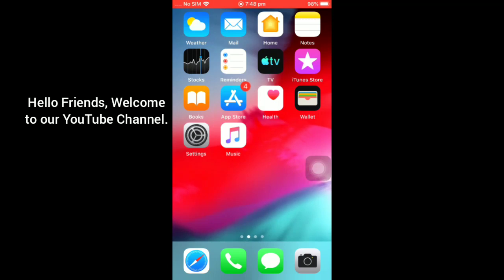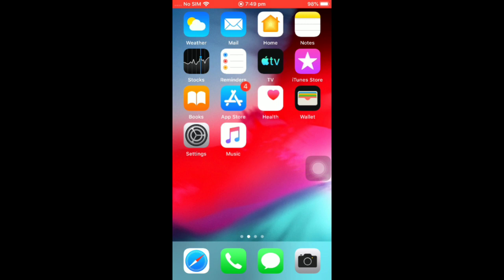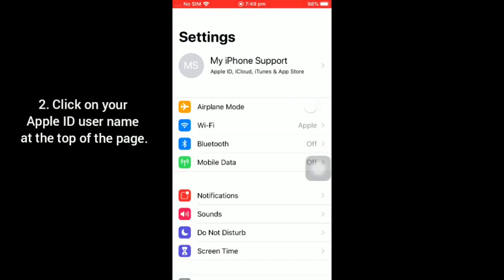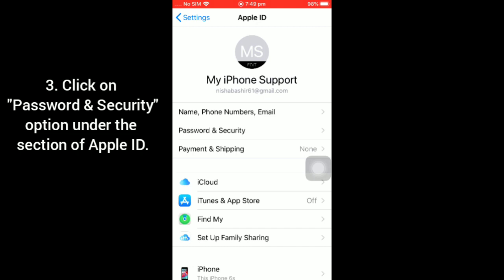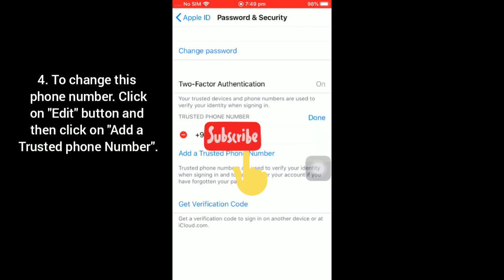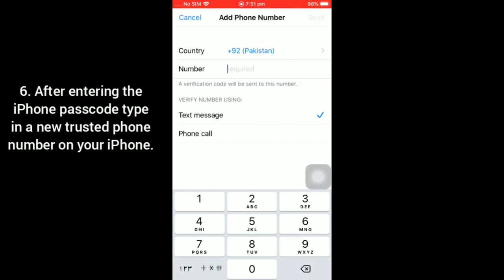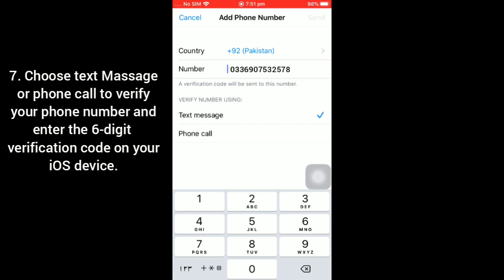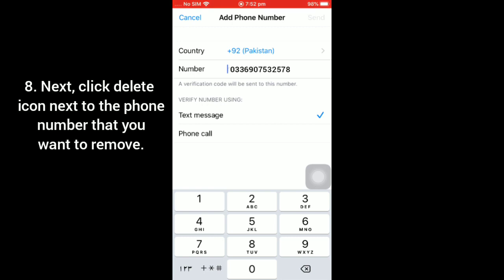how to change apple id phone number on iphone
This video explains how to put your phone number on a new iPhone, iPad or iPod touch.